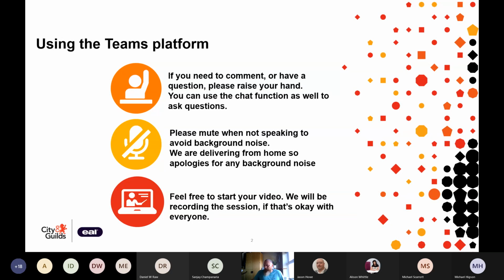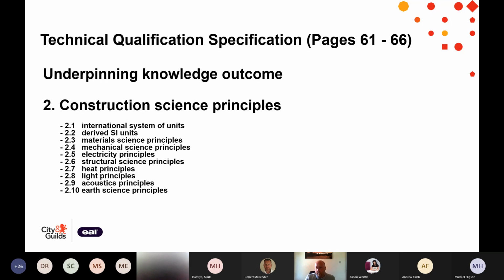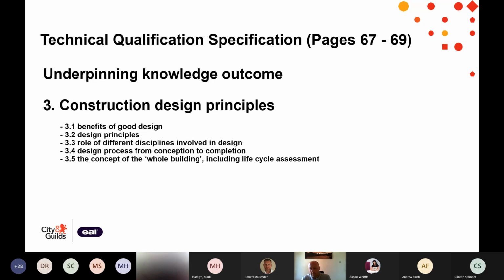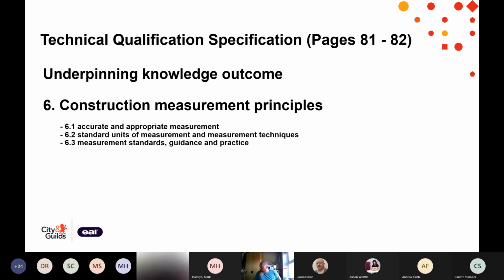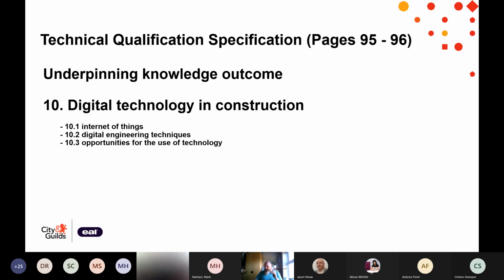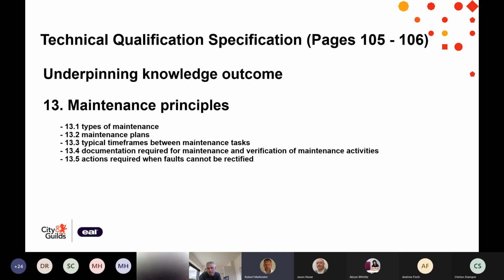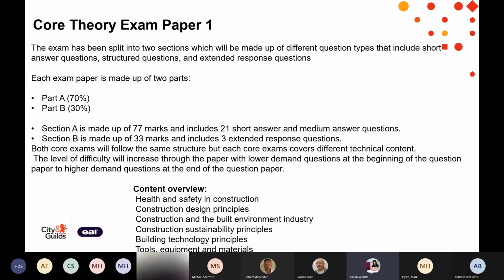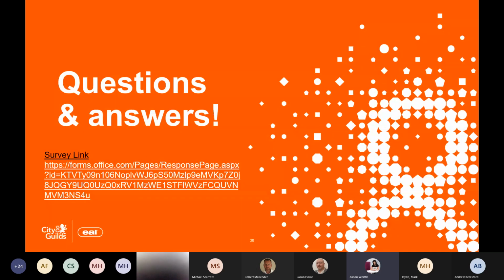T Level Onsite Construction and BSE Core Component webinar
An opportunity for centres who are delivering T Levels in Building Services from 2021 to run through the core component delivery, ask questions and share relevant support material for delivery.